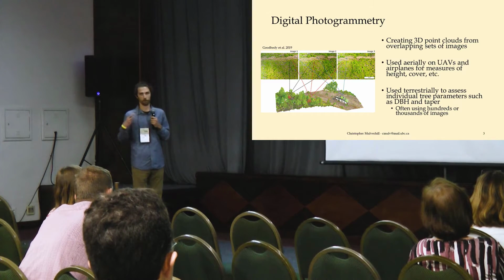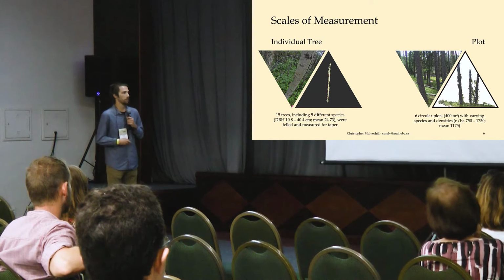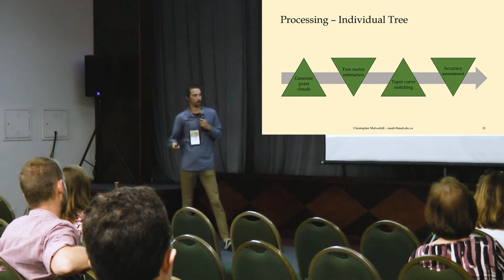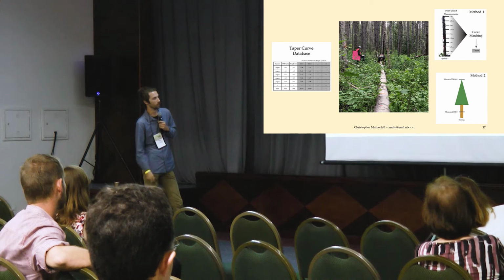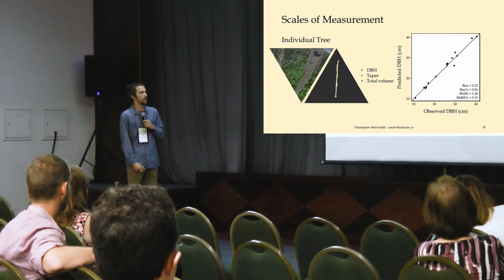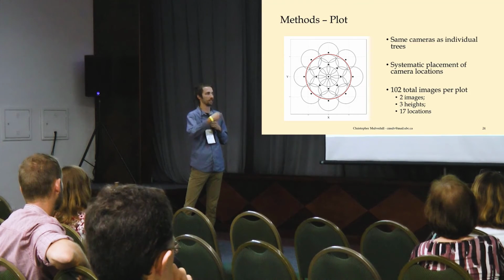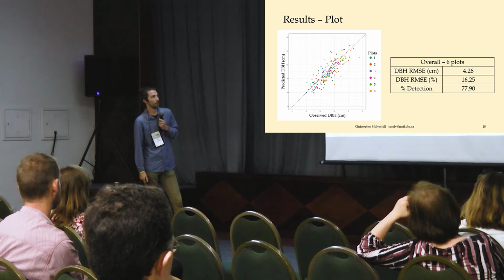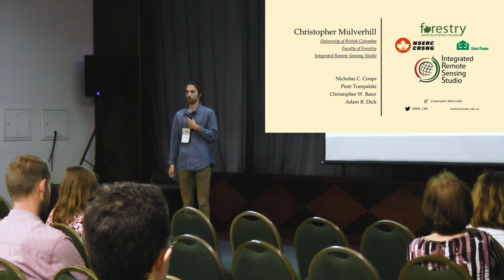Christopher Mulverhill - Terrestrial Photogrammetric Measurements at Individual Tree and Plot Levels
Digital terrestrial photogrammetry (DTP) and associated methodologies represent a rapidly developing ground-based tool for deriving forest inventory attributes. Benefits of using DTP include the low cost of cameras and mounts, as well as the ability of resulting point clouds to provide spectral information in addition to structural detail. However, there are current limits to its use in operational capacities. For example, previous studies have relied on either the acquisition of hundreds to thousands of images over a given area, or as many as a few hundred images of single trees, thereby raising issues of acquisition time or data storage requirements. Furthermore, most studies focus on relatively homogeneous stands or a single primary species, and, as a result, an additional analysis of point cloud accuracy across species and environmental gradients is needed to understand the utility of DTP across different stand conditions. In this study, we investigate the utility of DTP using a relatively small number of photographs to estimate forest inventory attributes such as diameter at breast height (DBH), stem taper, and volume for trees across a range of sizes and species. Limited sets of photographs were taken with two spherical cameras mounted on a telescoping pole to acquire images at varying heights and at fixed distances between one another. Sets of 6 images were taken at each of 2 locations (12 images total) for individual tree analysis, and at each of 17 locations for plot-level analysis. These images were then used to automatically generate photogrammetric point clouds for both individual trees and across sample plots in a boreal mixedwood forest in Alberta, Canada. Preliminary results indicate success at the prediction of taper and volume at an individual tree level and position and DBH for trees on sample plots. A variety of postprocessing techniques were tested and the best yielded individual tree volume estimates to within ~16% RMSE, and estimates of taper for the lowest 10 m or approximately 40% of tree height to _ 1 cm RMSE. For individual trees, DBH was estimated to an RMSE of 1.28 cm, (5.15%). Although with limitations on the technology such as stem and branch occlusions, results show promise for DTP as an emerging application in deriving ground-level forest inventory attributes at a low acquisition cost.